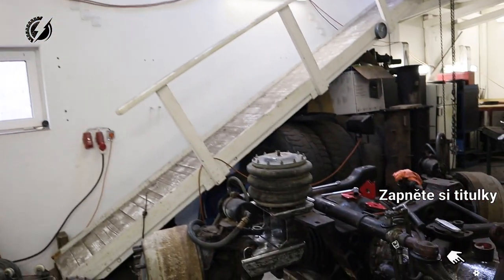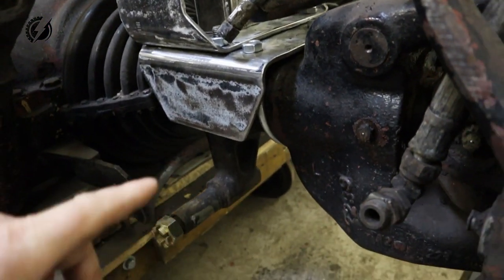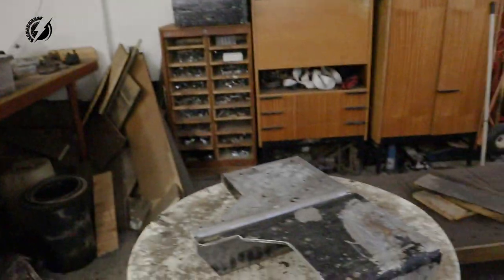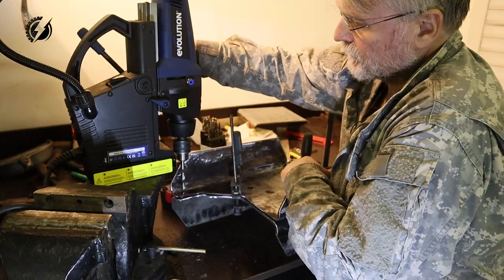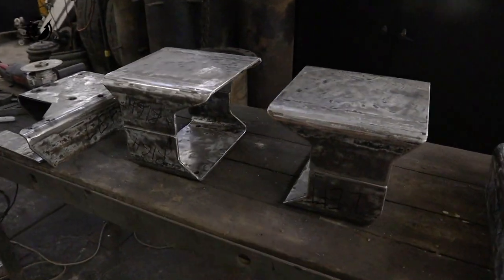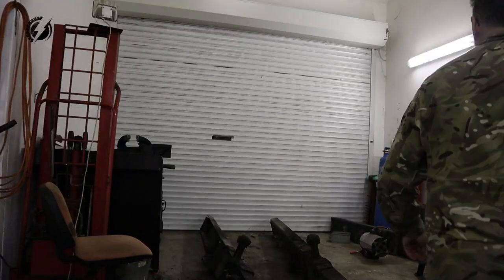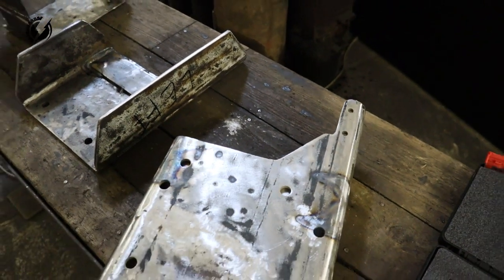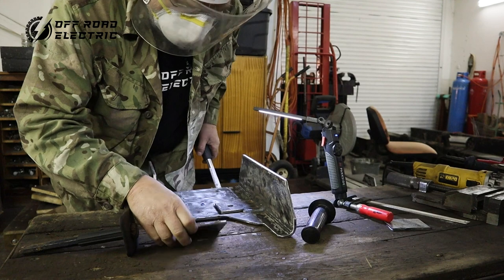EP 56 Building a Tesla/Tatra Monster Truck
Hi, I am building  an extreme off road 2-motor monster truck with the performance of the sport's car. Watch the trailer video and the explanation video to understand the full scale of it! In this  episode, I am almost done with the bottom part of the suspension!   Don't miss our other episodes, it is a lot of fun!  You can help to support this channel with small contributions through the Patreon, Paypal, or payment to our bank account via links below, and you can get a lot of benefits from it!  Or, you can order our black t-shirt (only $25 each including the shipping from Europe).